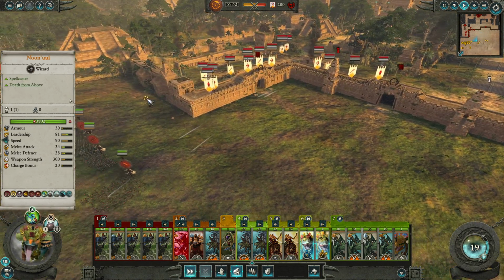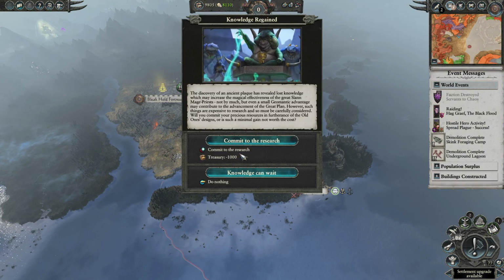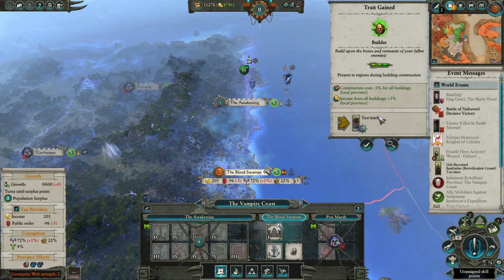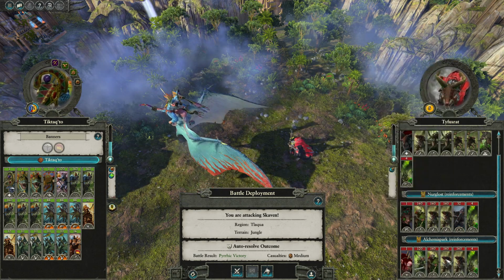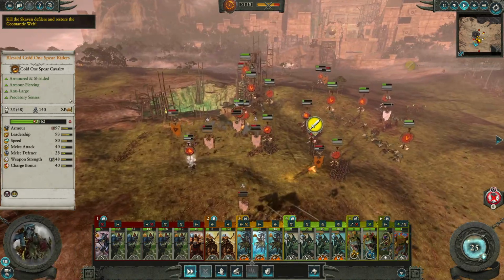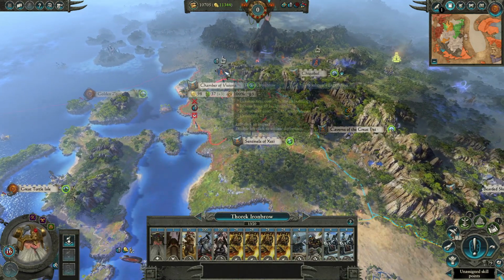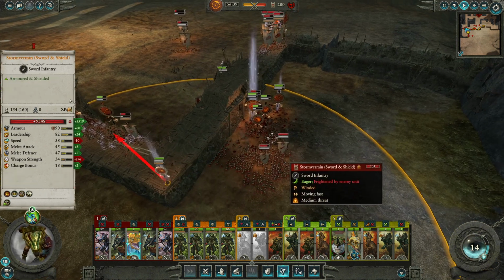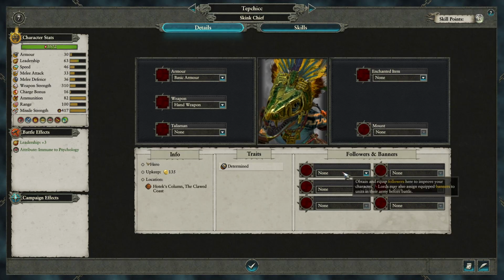Silence and the Fury! Oxyotl Vortex Campaign! Ep#19 The Mask is Mine!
This Lords Pack for Total War: WARHAMMER II introduces two new Legendary Lords for the Lizardmen and the Beastmen. Each leads their own faction and features new characters, units, unique gameplay mechanics and narrative objectives.

RELEASE DATE: Jul 14, 2021
DEVELOPER: CREATIVE ASSEMBLY, Feral Interactive (Mac), Feral Interactive (Linux)+
PUBLISHER: SEGA